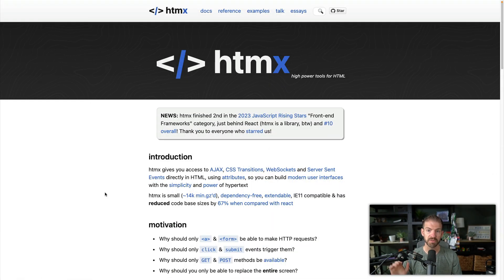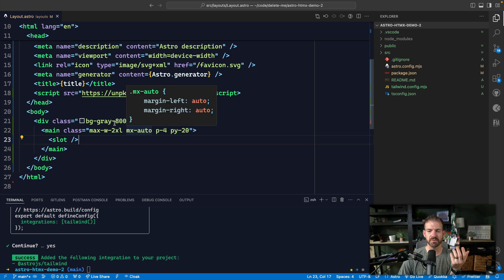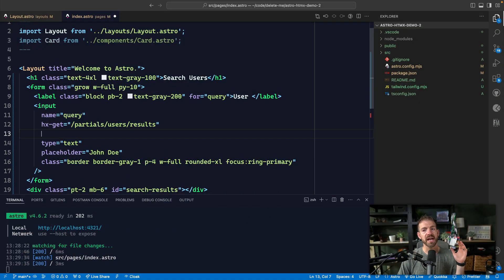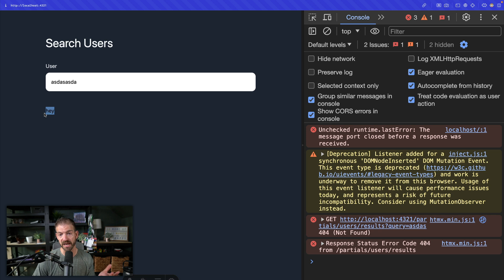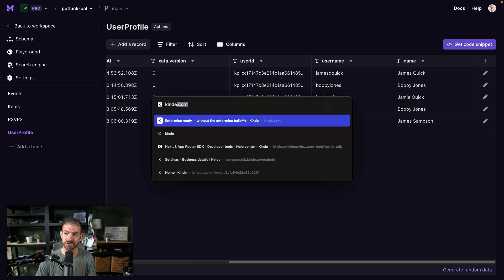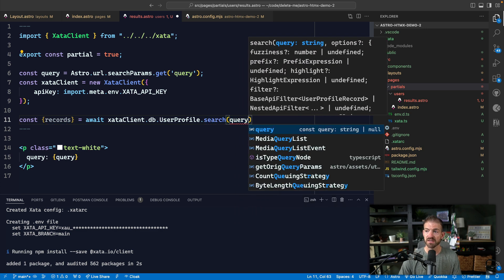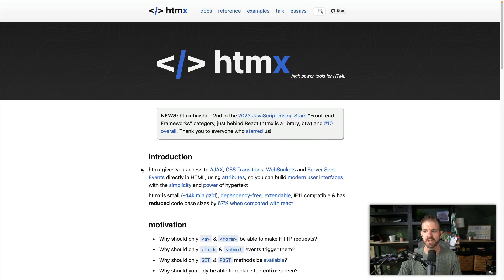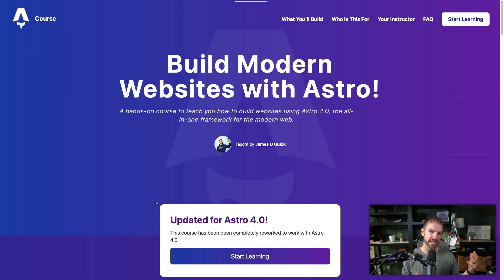HTMX and Astro Are An Amazing Combo!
HTMX and Astro provide a unique way of building applications. By combining HTMX with Astro partials, you can build interactive applications without having to write any frontend JavaScript!